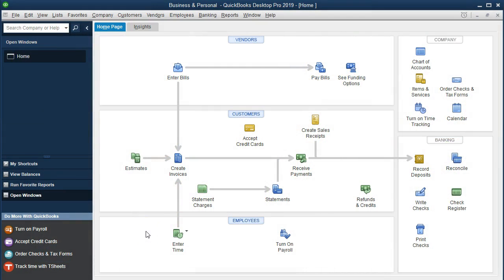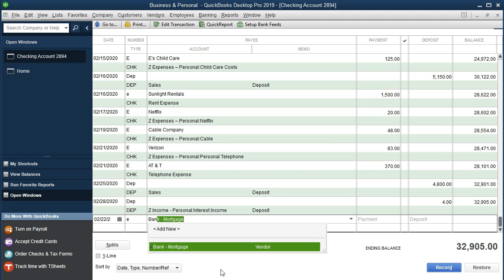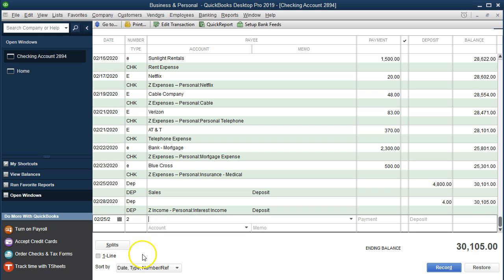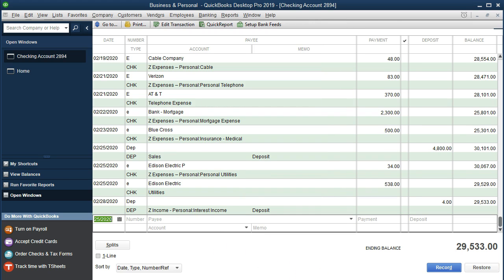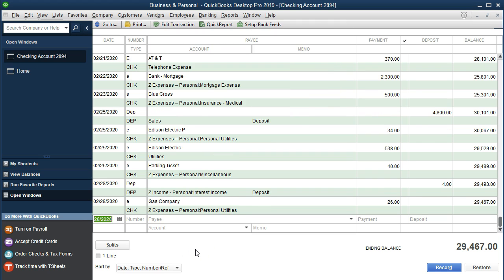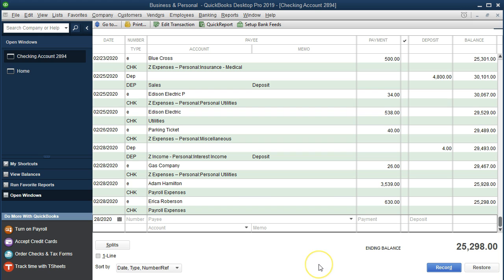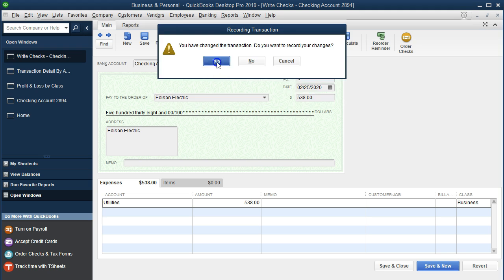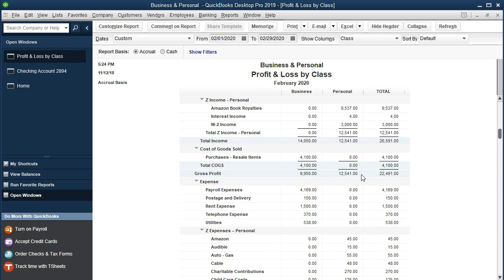QuickBooks-Enter Business & Personal Cash Outflows Mortgagee, Medical, & Utilities for Second Month